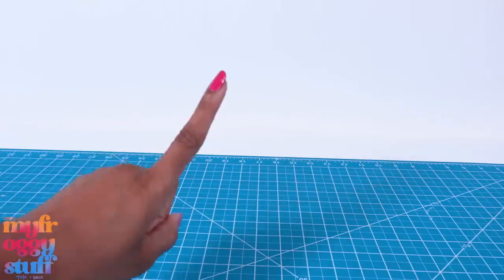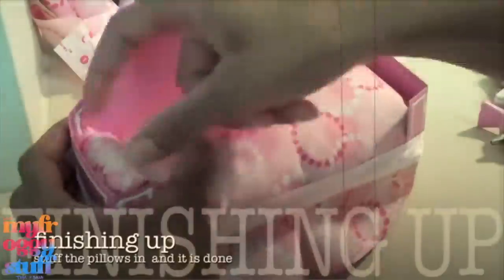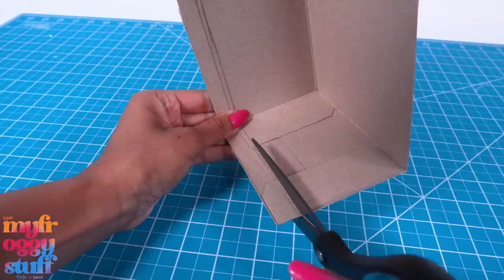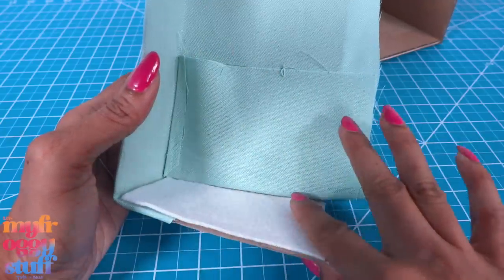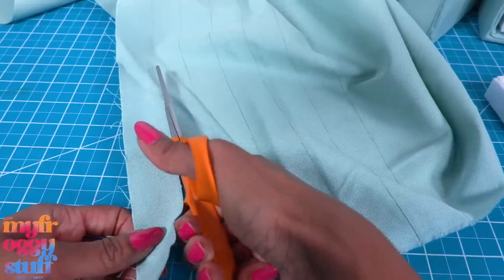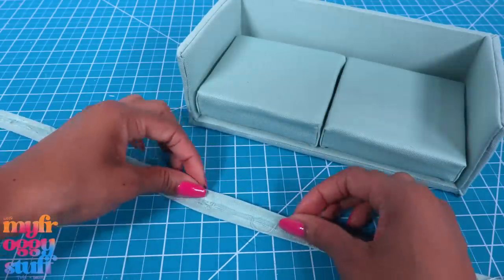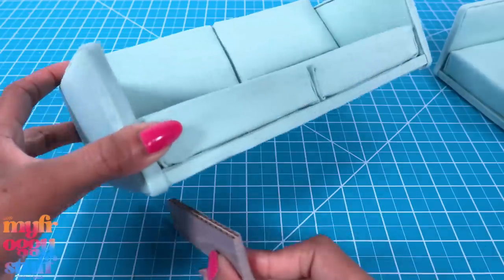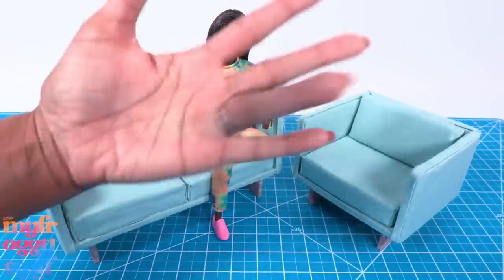How to Make a Sofa and Chair Set from A Tissue Box | Remaking My Old Crafts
By Request:  Today I am Remaking one of my Old Crafts from before we were MyFroggyStuff. When I first started crafting I made a sofa and chair set out of a cereal box, and today we are making one out of a tissue box. Join us for an all new video on YouTube at MyFroggyStuff.